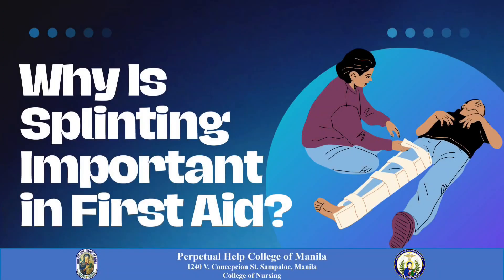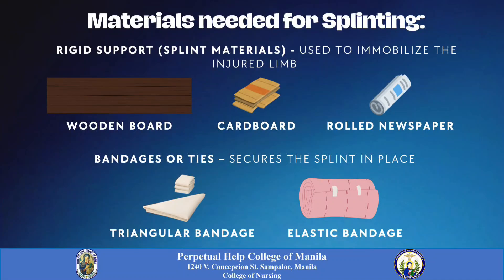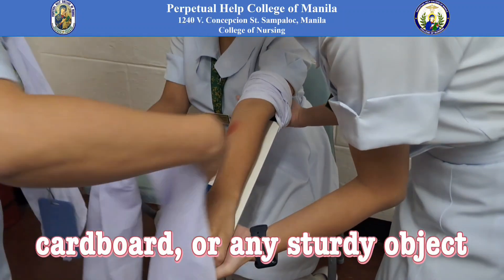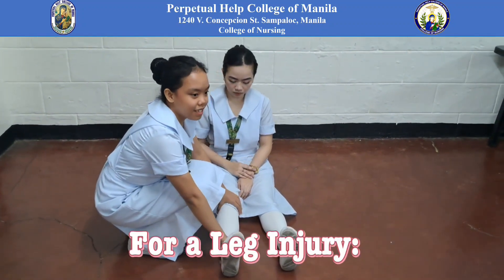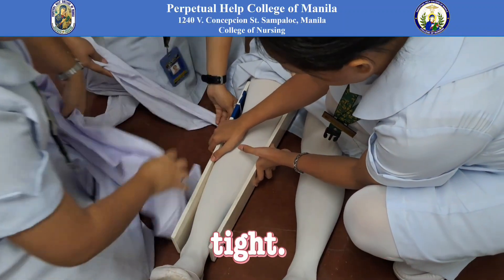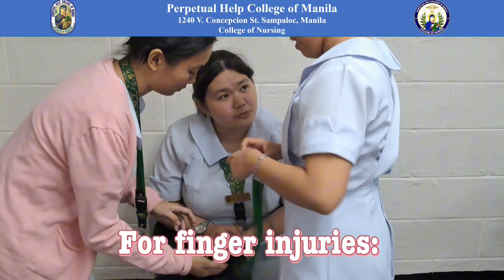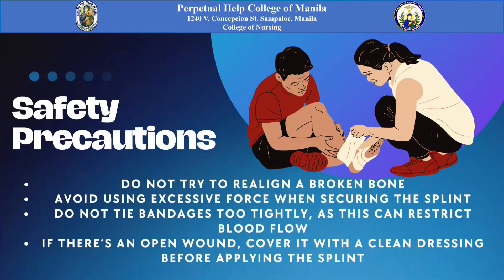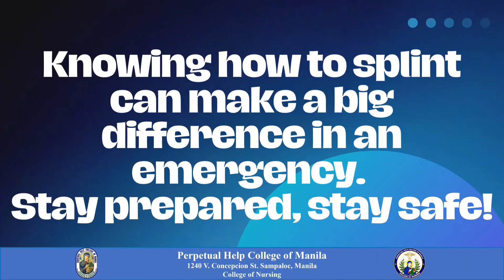SPLINTING (PHCM Nursing) Disaster Nursing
"The Importance of Splinting | PHCM Nursing"

Splinting is a vital skill in nursing and emergency care, helping to immobilize injuries, reduce pain, and prevent further damage. In this video, we demonstrate the proper techniques for applying splints to fractures, sprains, and dislocations, ensuring safe and effective immobilization. Understanding splinting is crucial for nurses and first responders, as it promotes proper healing and prepares patients for further medical treatment.

Watch as we cover different types of splints, key nursing considerations, and essential assessment techniques to ensure optimal patient care.